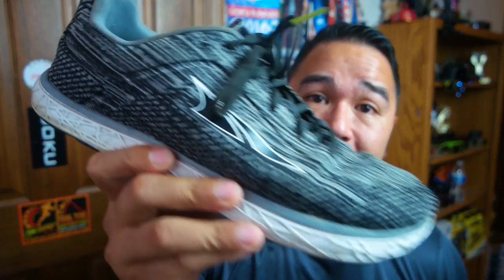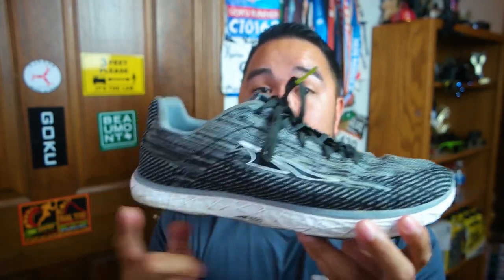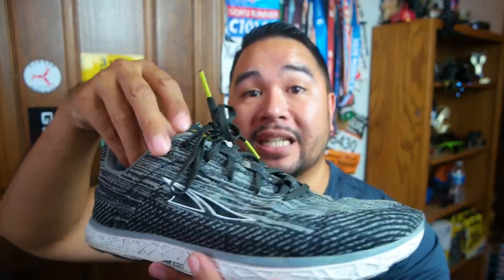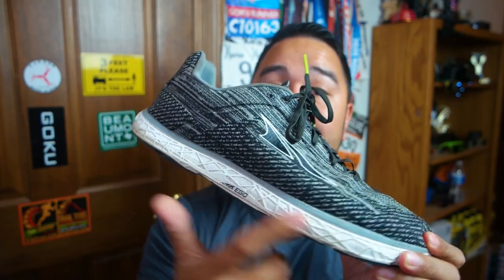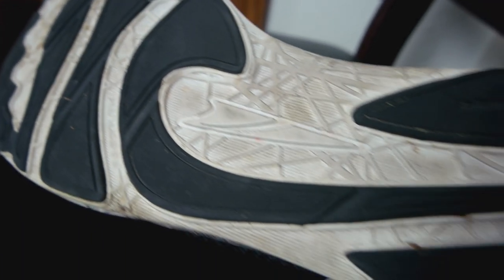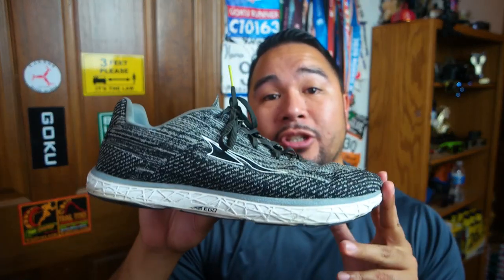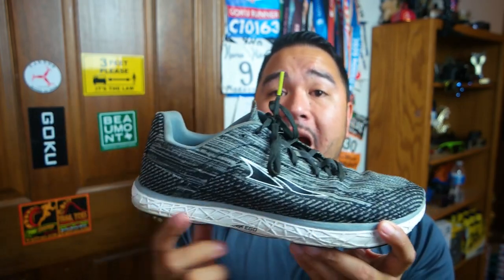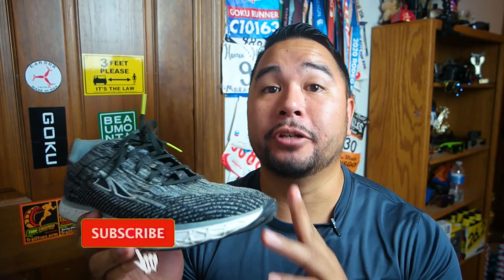Altra Escalante 2.0 Review - 2020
My review of the Altra Escalante 2.0

80/20 Training book